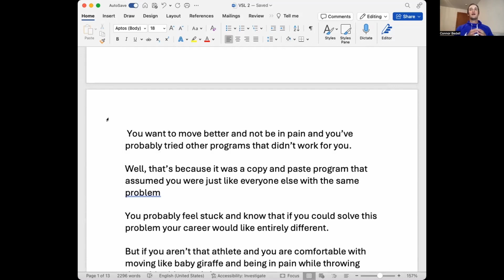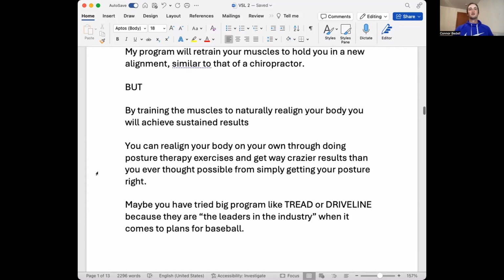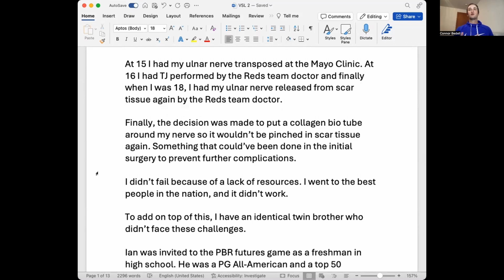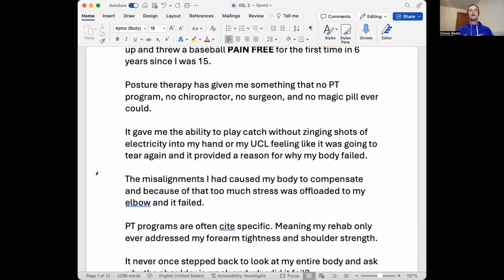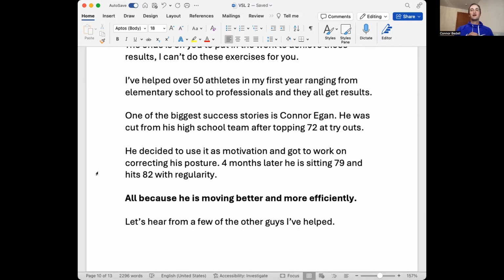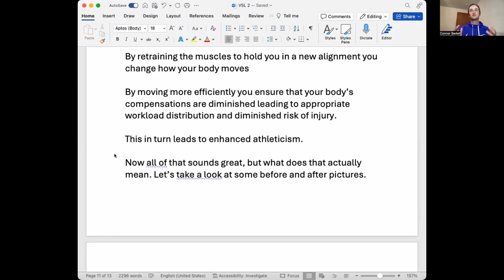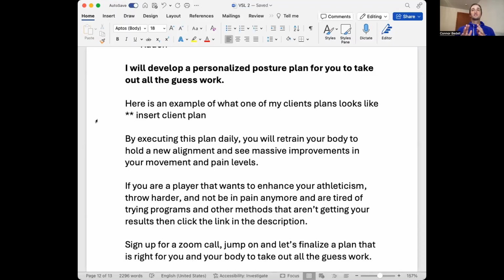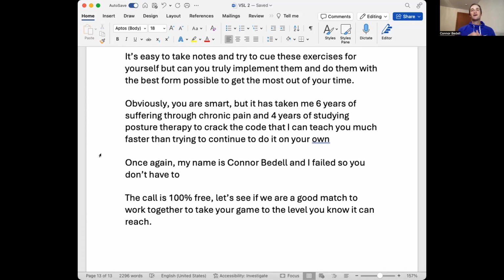THROW HARDER WITH NO PAIN WITH ELITE POSTURE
If you are reading this, I'm assuming you are ready to take your game to the next level. If so, then you are in the right spot. I can promise you I will stay by your side for the next 3-4 months (or longer) to ensure you complete the necessary work but also learn as much about your body as possible so you can continue advance your career.

If you have any questions at this point, book the call also we can talk about it! Hope to hear from you soon.